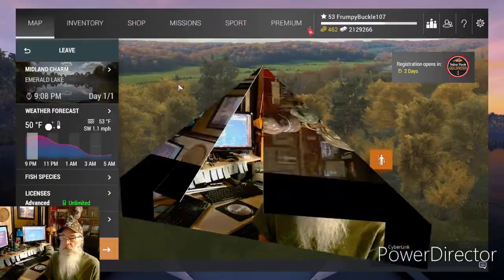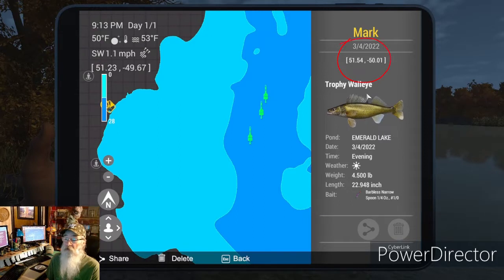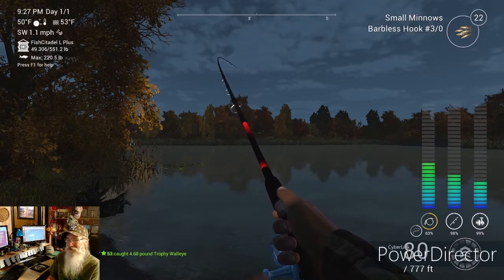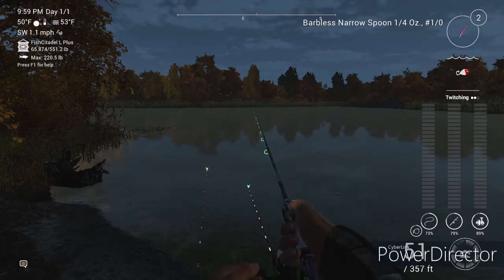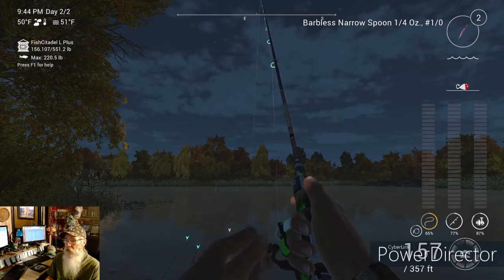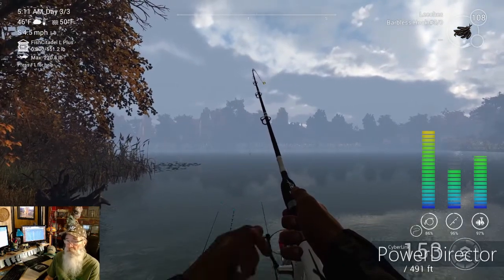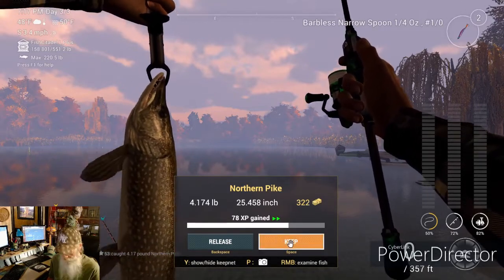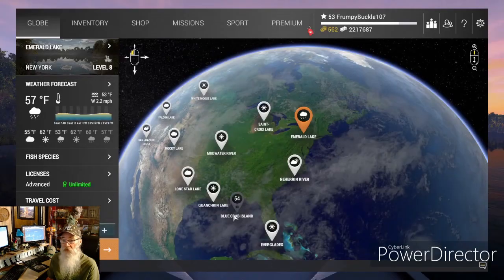Farming Emerald Lake for Walleye! - Fishing Planet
In this episode we tackle the illusive Walleye! that lives in Emerald Lake. And there are alot of them.